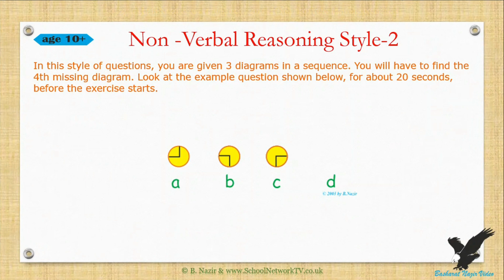VID241 Age:10 yrs+, Exercise Non-Verbal Reasoning Part-18 Version 2.